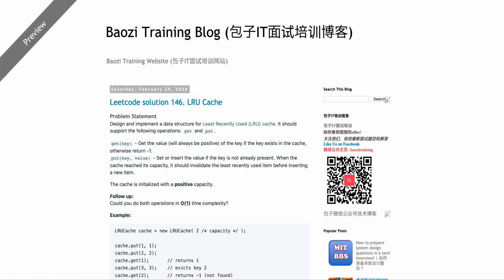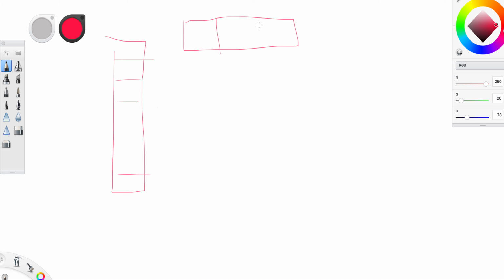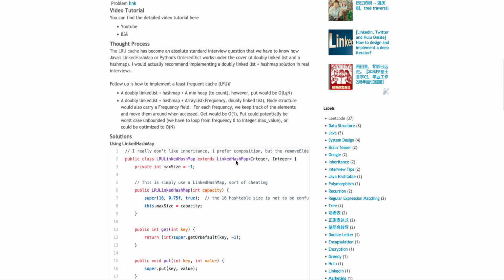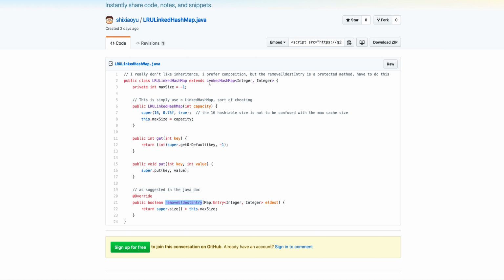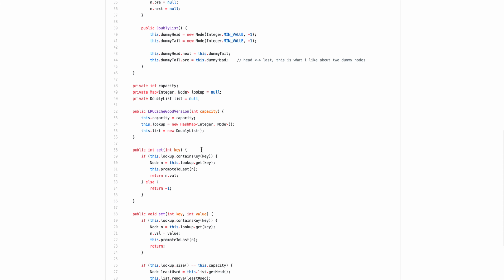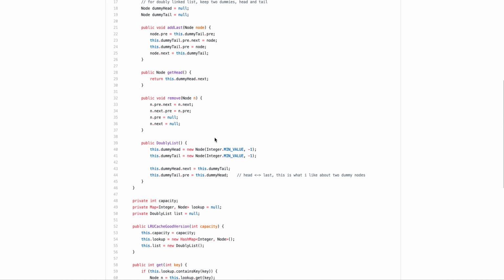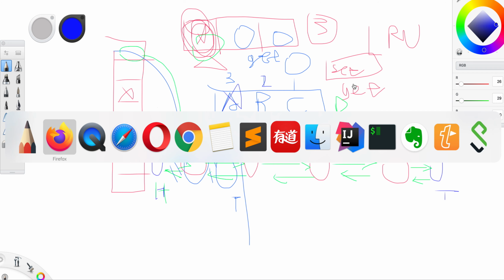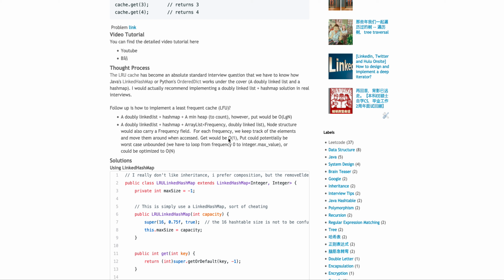Baozi Training Leetcode 146 solution: LRU Cache